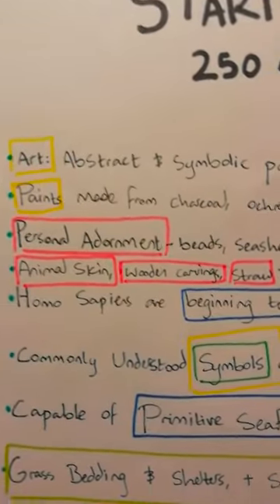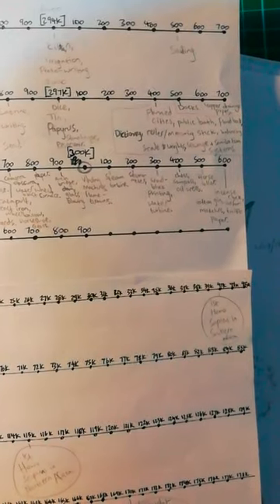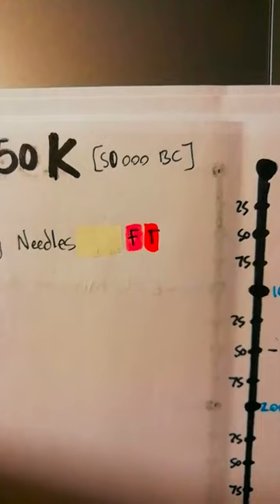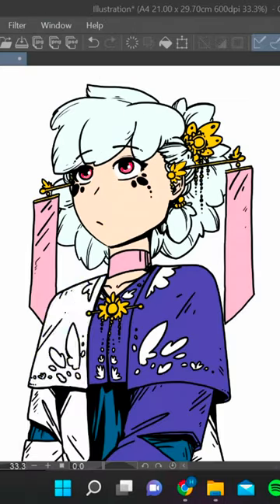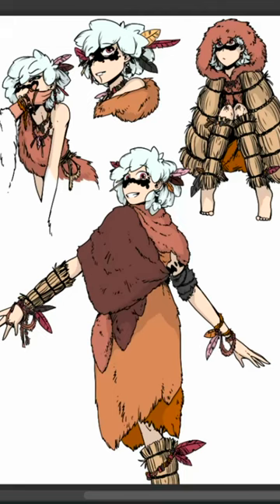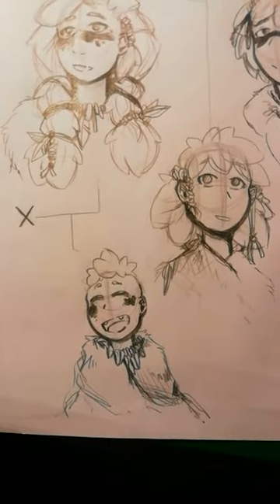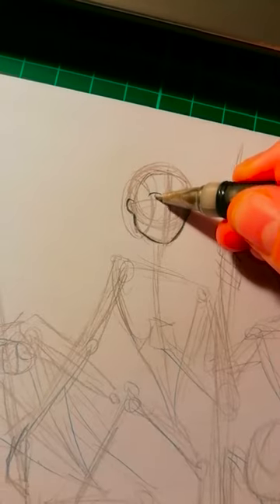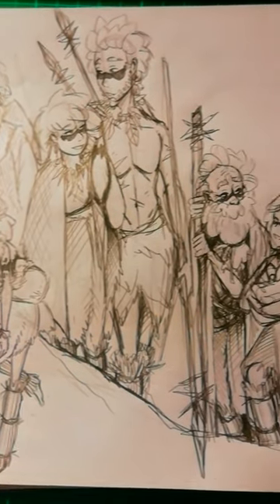Worldbuilding! Vol 1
The whole worldbuilding journey in chronological order! so you don't have to hunt down all those pesky shorts :D